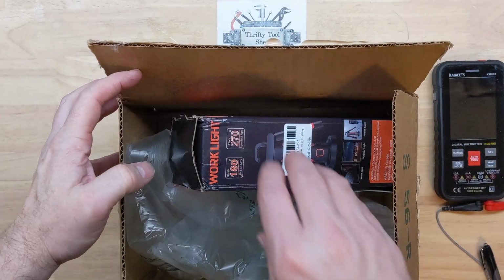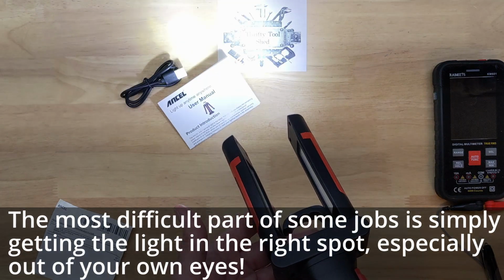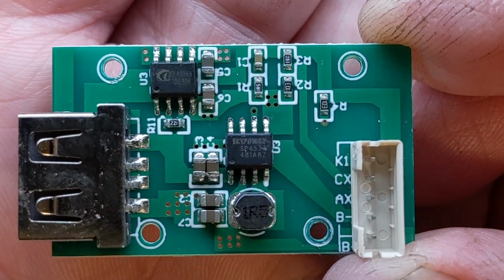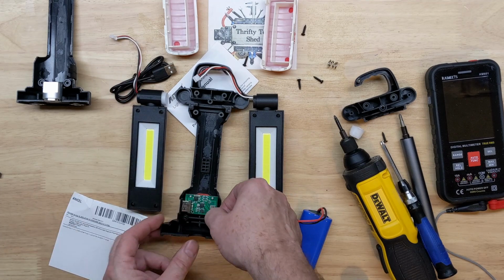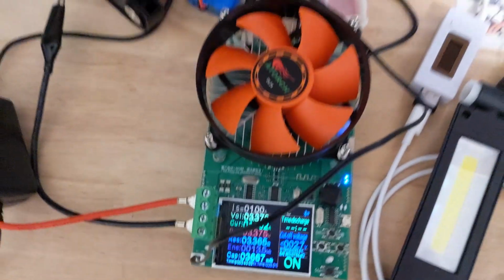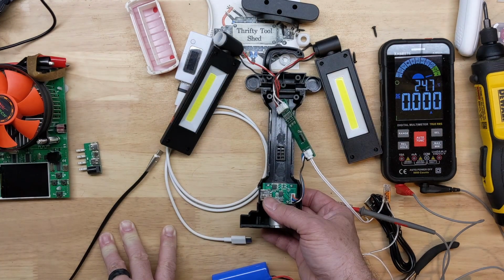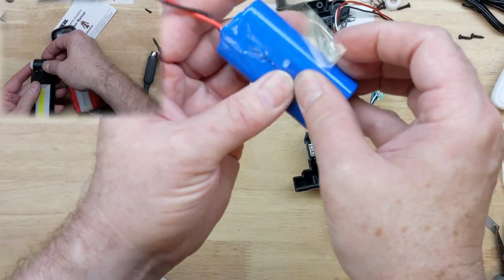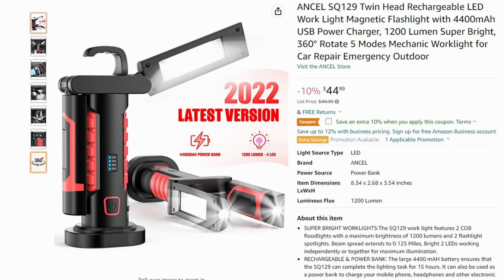ANCEL LED Work Light Review & Look Inside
In this video we are sent a nice Led work light to review & look inside by ANCEL. This is the model SQ129. I really did want to look at this light because it looks like it is very versatile as a work light. We look at the mounting from tripod, magnets or hook and the various angles & adjustments to the light. We take a look at the circuit boards & the COB arrays. We test the internal Li-ion battery pack for capacity and the current consumption of the LED's to estimate run time. We also discuss some of the pros and cons, what makes it neat and what could make it better. I mentioned in the video that I will update this description in the next 6 month to a year with more information as I use it and find out more about its shelf life or standby life.

Aftermarket 8V Battery for DeWalt screwdriver if needed

TOMLOV DM201M with built in DMM if needed

200MHZ Rigol DS1202Z-E scope if needed

0-60V 0-5A Power Supply if needed

150W Load Tester if needed